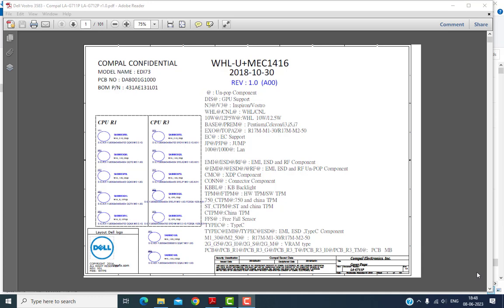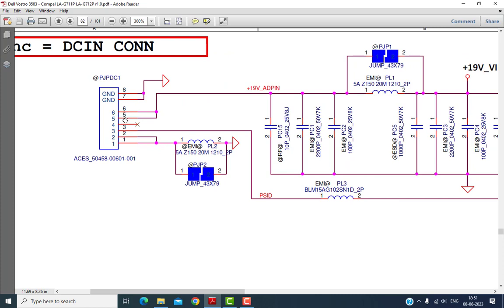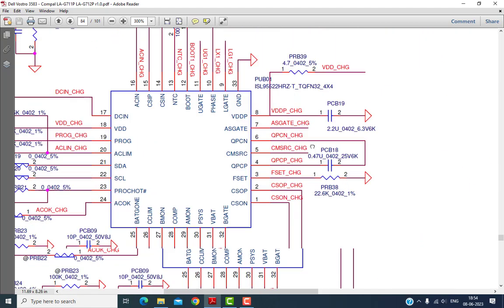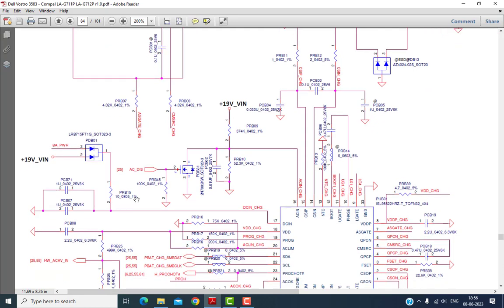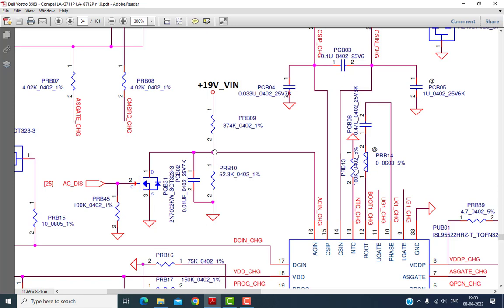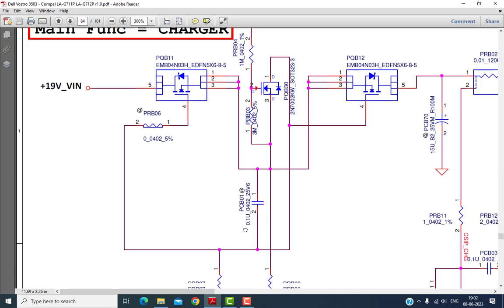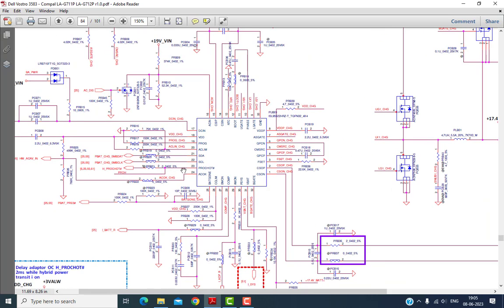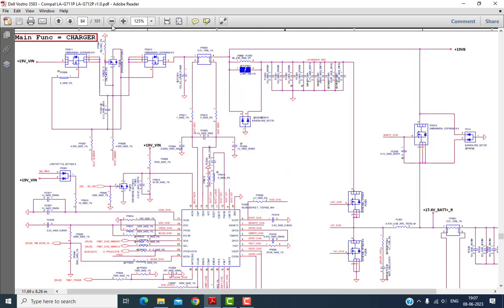SCHEMATIC READING BATTERY CHARGING SECTION OF LAPTOP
HELPS FOR LAPTOP REPAIRING